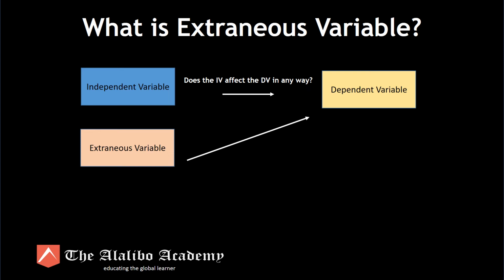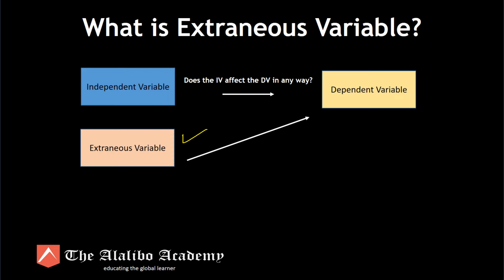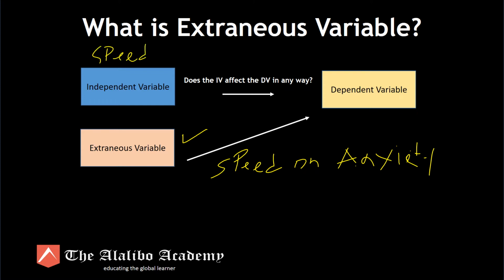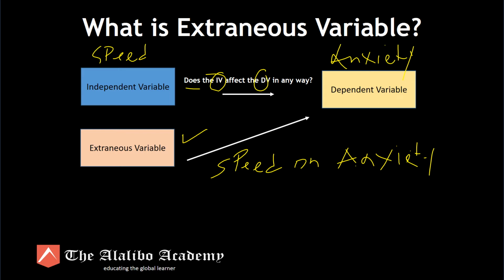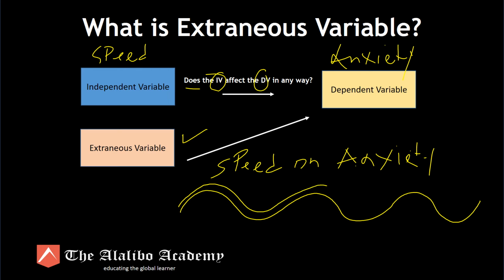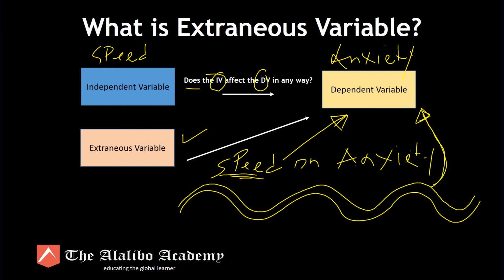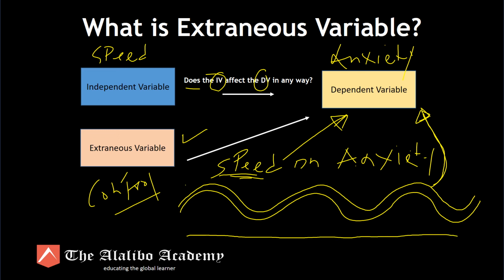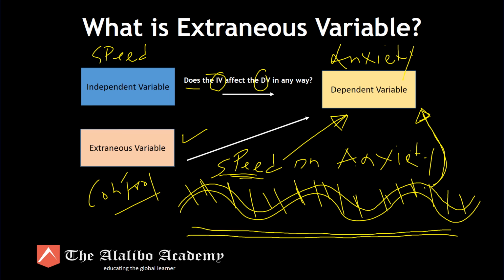Extraneous Variable | Research Methods | College | The Alalibo Academy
Extraneous variable explained